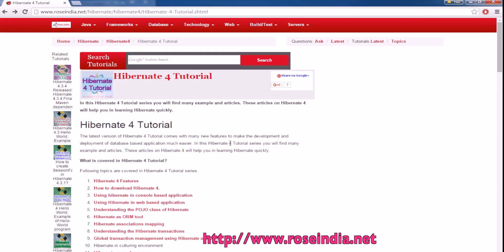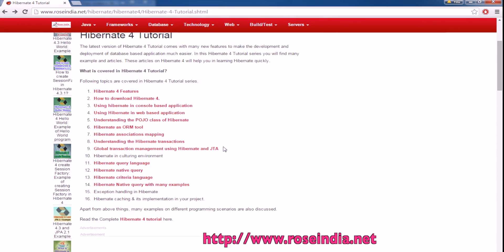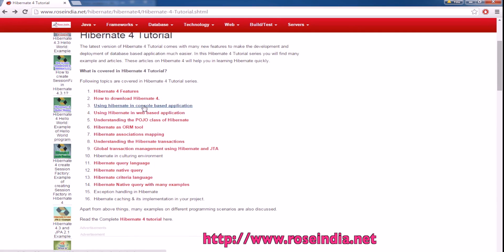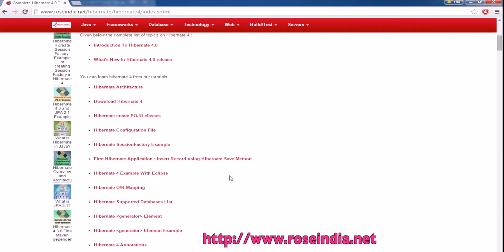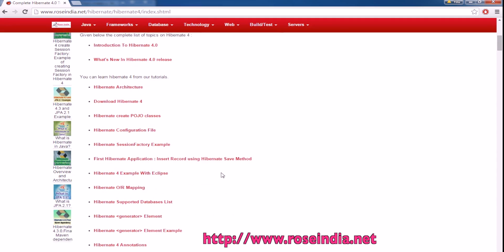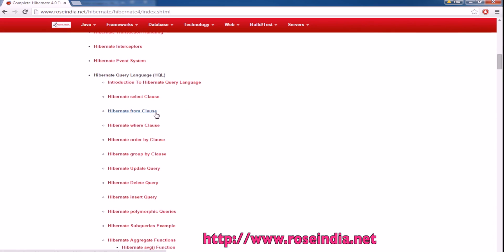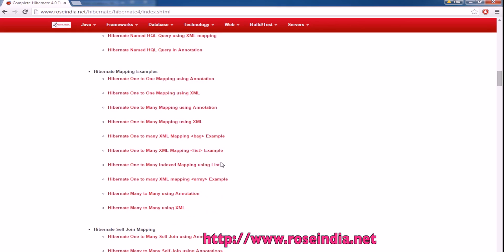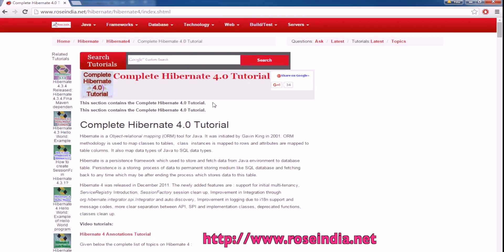Hibernate 4 tutorials for beginners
We have 1000s of tutorials on Hibernate ORM at our